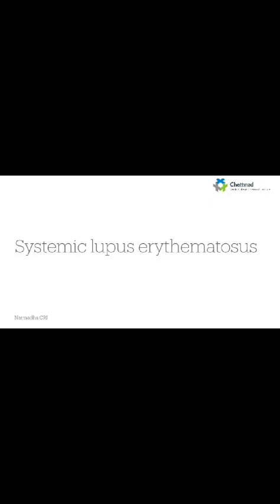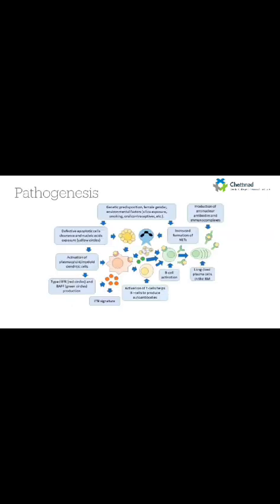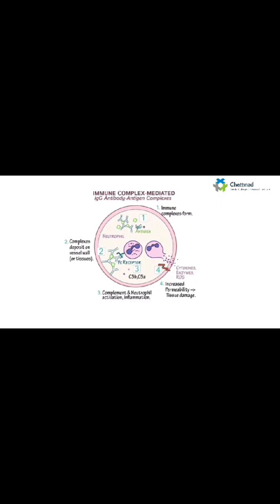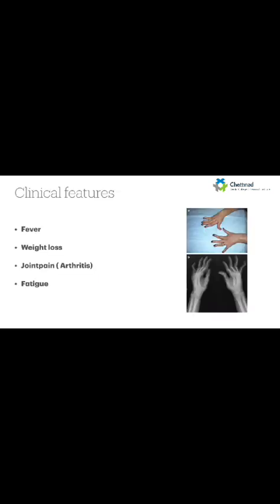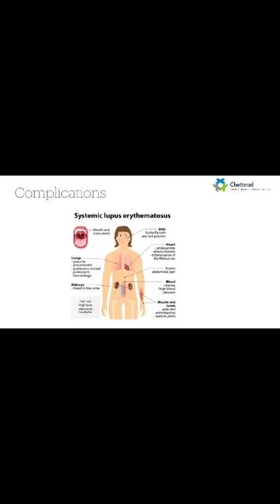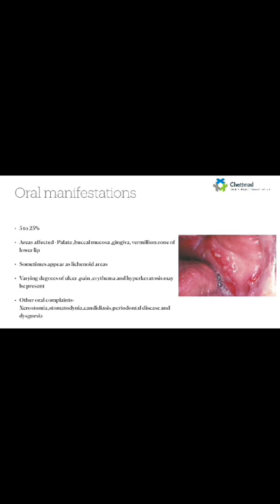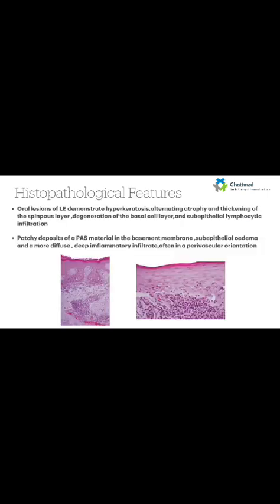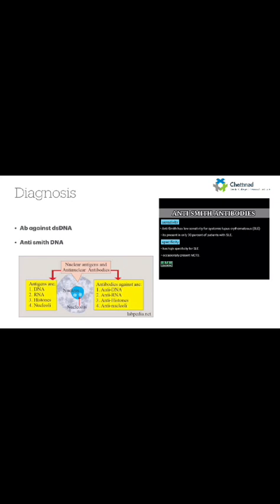Systemic lupus erythematosus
DEPARTMENT OF ORAL PATHOLOGY